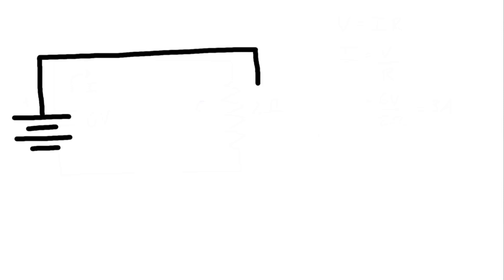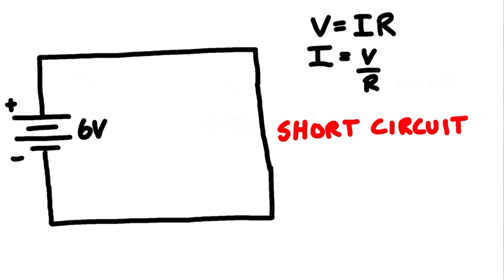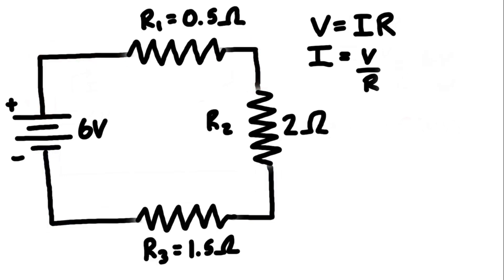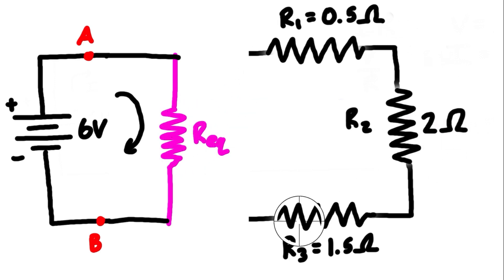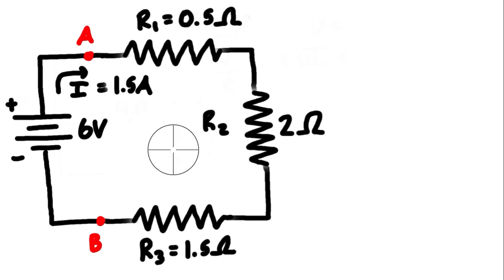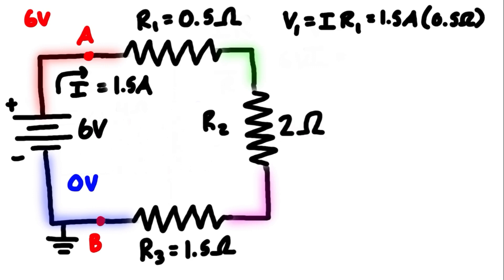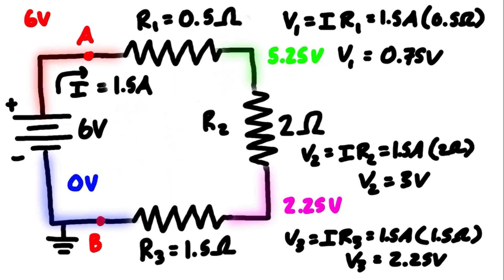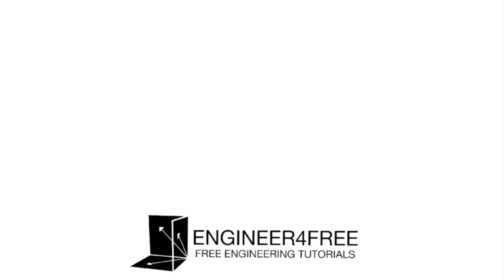How Voltage Division Works (Series Resistors)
This tutorial introduces voltage division. Voltage division circuits (aka simple series resistors) are circuits that just have a single power source and more than one resistor in series. The resistors are connected head-to-tail, so the current flowing through each of them is the same. The total voltage provided by the power source is divided among each of the voltage drops of the resistors. The total voltage drops of the resistors is equal to the voltage supplied by the power source.